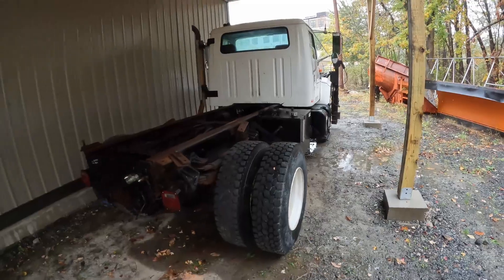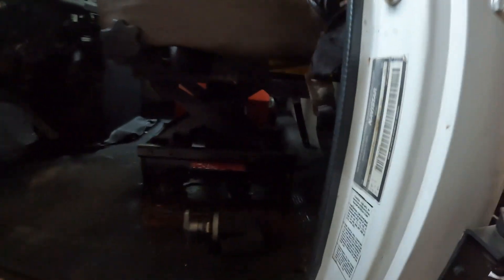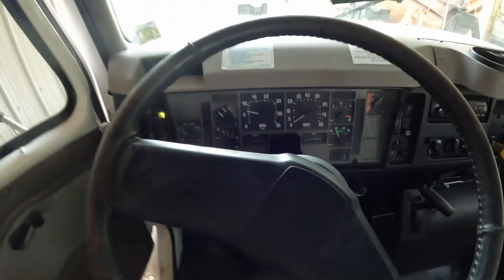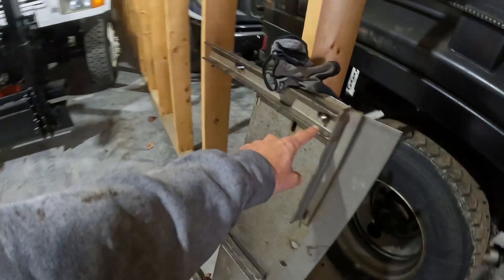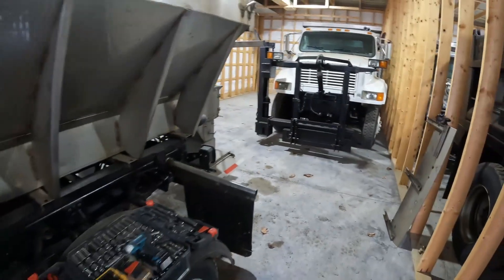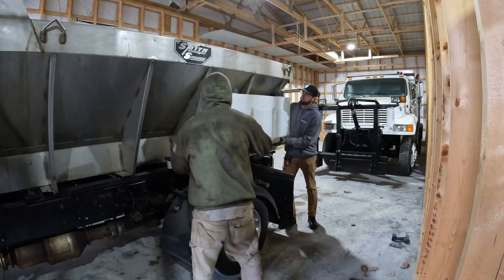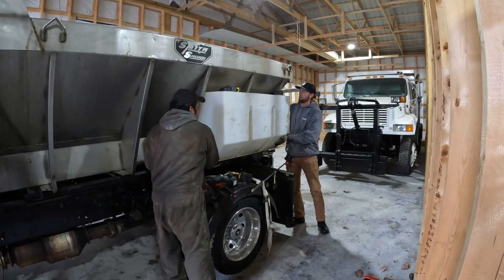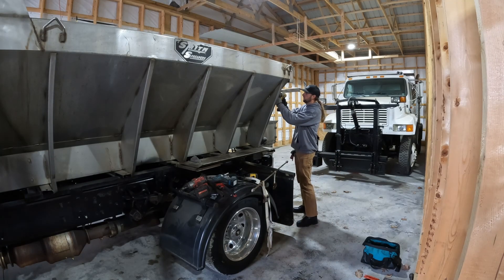Installing A Liquid Deicing Tank On A International Terrastar Snowplow Truck!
LIQUID DEICING TANK INSTALL! 💦❄️
In this video, we install a liquid deicing tank on our International TerraStar snowplow truck equipped with a Smith Spreader. We go step-by-step through the full install — starting with the stainless tray, mounting the liquid tank, and finishing with the strap rod system to hold everything securely in place.

We also had to drill out a few holes to get the fitment right, so if you're planning a similar install, this will give you a solid look at what to expect.

🛠️ Install Includes:
✔️ Stainless steel tray
✔️ Liquid deicing tank
✔️ Rod & straps to secure the tank
✔️ Drilling + fitting customizations

If you're outfitting a brine system for winter maintenance or adding liquid capabilities to your salt truck, this is for you.

👉 Truck: International TerraStar
👉 Spreader: Smith Spreaders